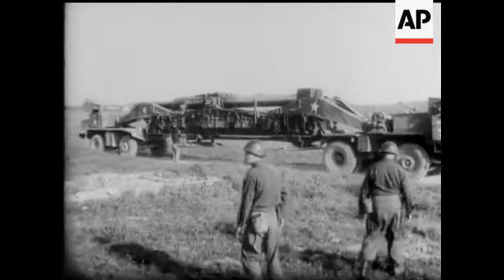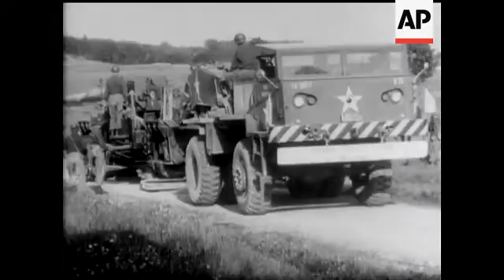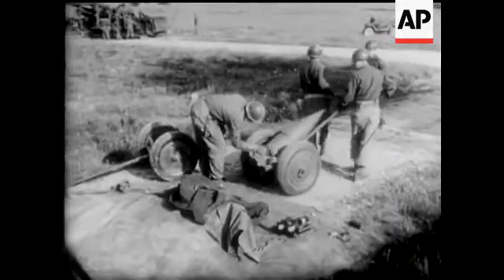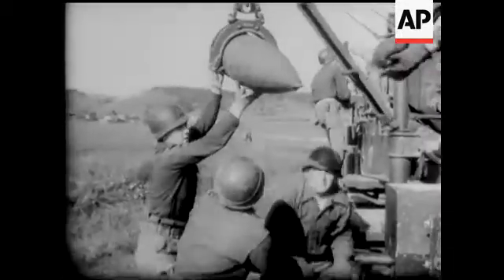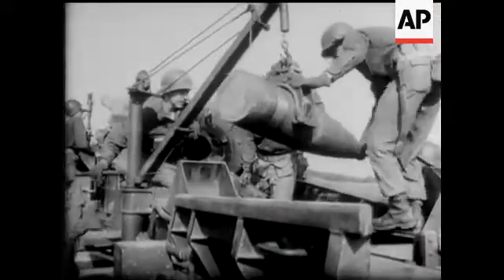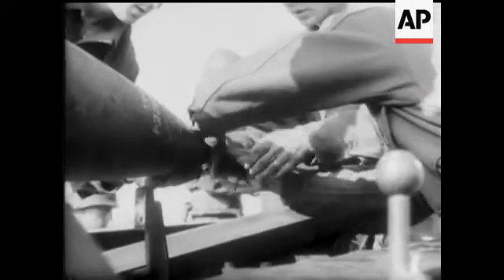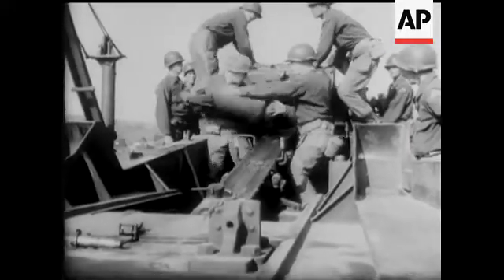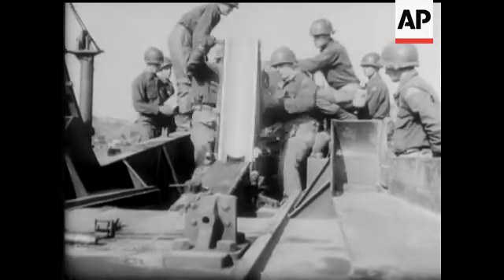280 MM ATOMIC GUN - SOUND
The Atomic Gun arrives for its first firing exercise with the American forces in Germany, it's pulled by tractors powered by 375 horsepower motors. The gun is firing shells weighing 600 pounds a piece. In a few moments you'll see a demonstration of the impressive performance of this two hundred and eighty millimetre giant. After loading the crew make a quick exit - and the order is given. The Commander watches closely. The range is approx. 20 miles